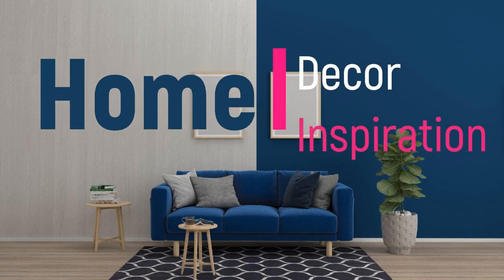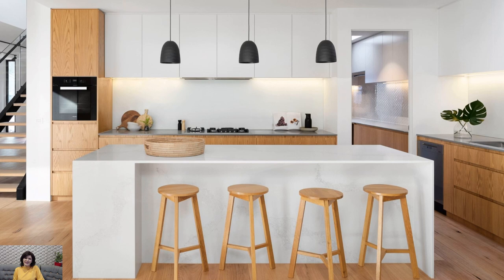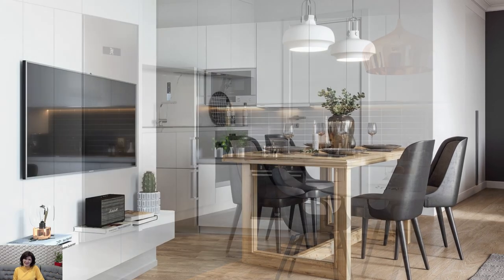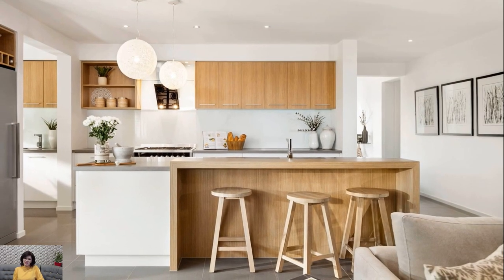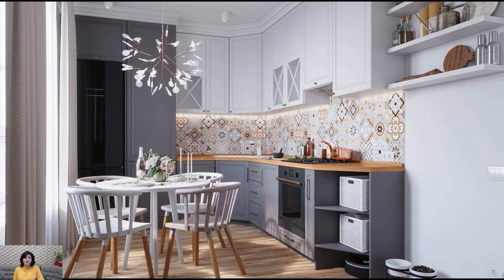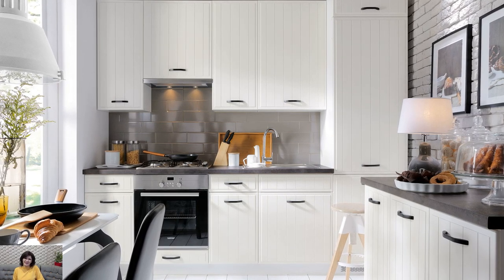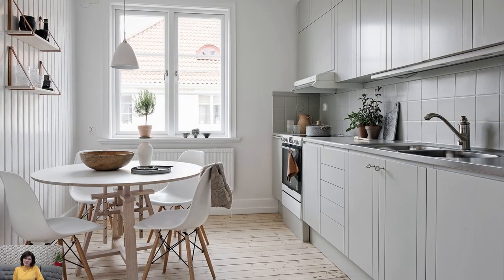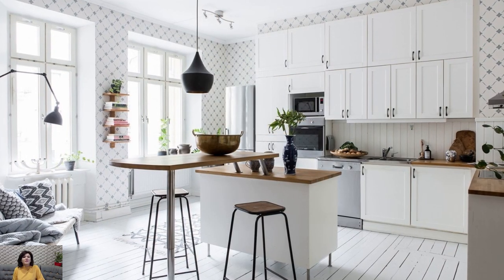Elegant Scandinavian Kitchen Design: Sleek & Minimalist Inspiration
Explore the beauty of Scandinavian kitchen design with our elegant and minimalist inspiration. In this video, we delve into the principles of Scandinavian style, known for its clean lines, simplicity, and functionality. Discover how to create a sleek and inviting kitchen space with light colors, natural materials, and clever storage solutions. From sleek cabinetry to minimalist countertops, we showcase elegant design ideas that elevate the heart of your home. Join us on a journey of Scandinavian elegance and find inspiration to transform your kitchen into a space that exudes modern sophistication and timeless charm.